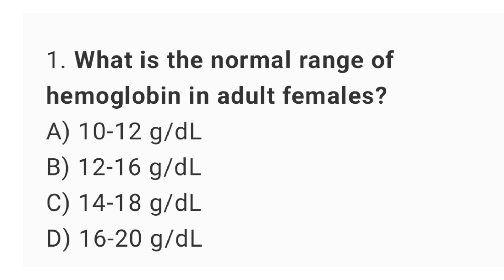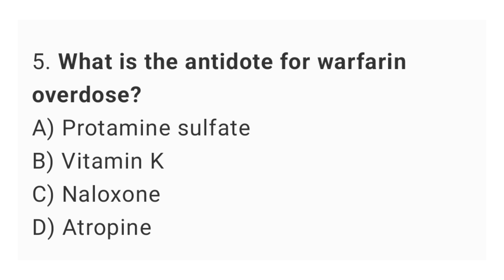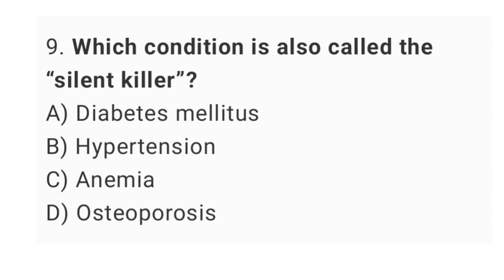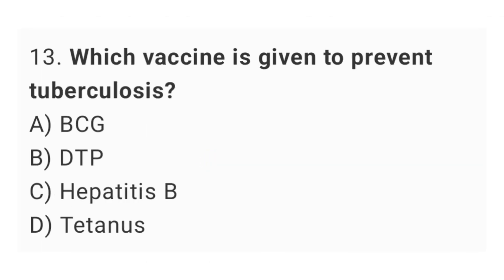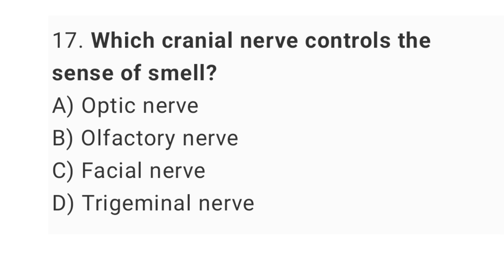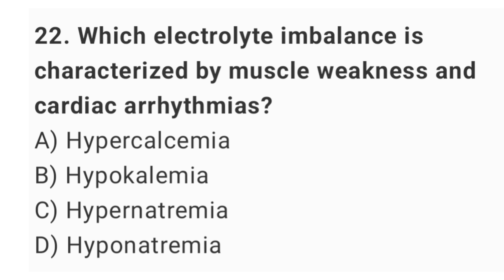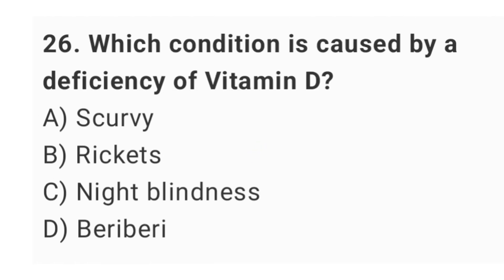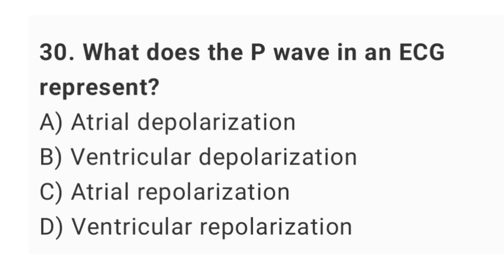RRB Staff Nurse Officer Exam 2024-25 | RRB staff nurse mcqs | RRB Staff Nurse exam preparation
Prepare effectively for the RRB Staff Nurse Officer Exam with this video focusing on high-yield nursing MCQs, including repeated questions and important topics for the RRB nursing exam 2024-25. This comprehensive guide is tailored for all aspiring nurses looking to excel in the RRB staff nurse officer exam preparation. From frequently asked nursing questions to concept-based MCQs, this video is your ultimate study partner. Whether you're revising medical-surgical nursing, pharmacology, or community health, we’ve got you covered!

Key Features of This Video:
✔️  Latest and repeated RRB nursing MCQs
✔️  Detailed explanations for better understanding
✔️  Covers crucial topics in nursing and medical exams
✔️  Perfect for RRB staff nurse exam preparation